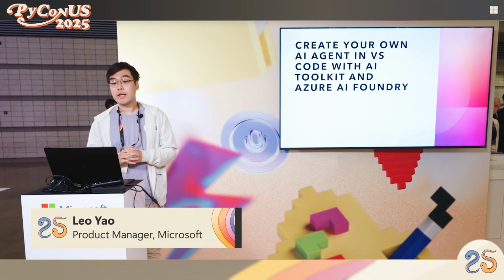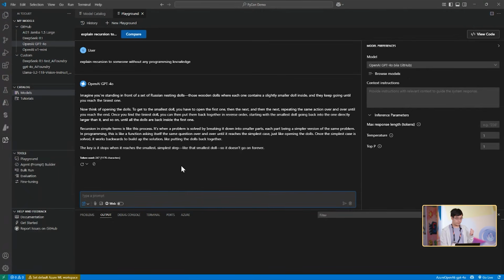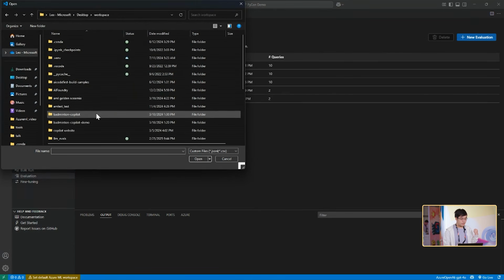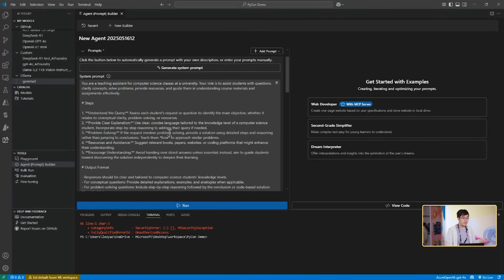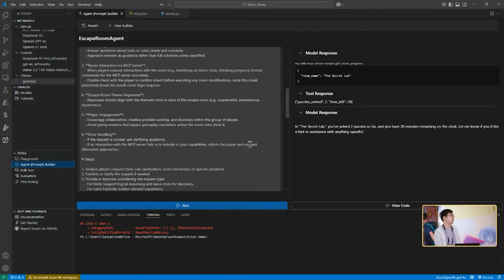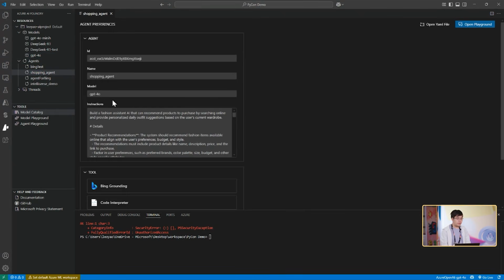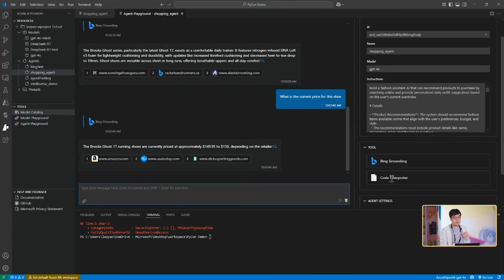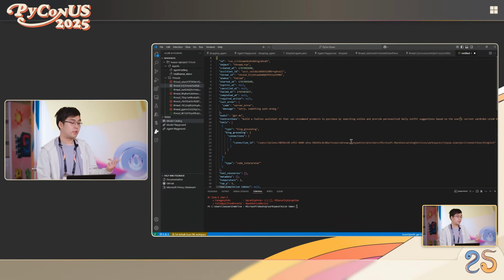Build an AI Agent in VS Code with AI Toolkit and Azure AI Foundry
In this theater session from Product Manager Leo Yao, he shows how to connect models, evaluate performance, create intelligent agents, and integrate tools using MCP servers all from inside your editor using the AI Toolkit as well as Azure AI Foundry extensions for Visual Studio Code

00:00 — Intro: Build AI Agents in VS Code
00:19 — Overview of AI Toolkit Extension
00:53 — Azure AI Foundry Extension Features
01:19 — Exploring the AI Toolkit Model Catalog
03:01 — Deploying and Using GitHub-Hosted Models
04:50 — Adding Local Models with Ollama
05:56 — Comparing Model Outputs Side-by-Side
07:28 — Evaluating Model Performance
08:04 — Creating Custom Evaluators
09:23 — Running Evaluations with Sample Datasets
10:53 — Viewing Results in Data Wrangler
11:48 — Building AI Agents with System Prompts
12:40 — Generating System Prompts Automatically
13:59 — Escape Room Agent with MCP Server
15:01 — Custom MCP Server Integration
16:05 — Tool Invocation and Fallback Logic
19:02 — Intro to Azure AI Foundry
19:40 — Deploying Models to Azure
20:45 — Generating Code for Azure Model Access
21:29 — Editing Model Settings and Viewing Metadata
22:01 — Creating and Editing Agents in Foundry
22:54 — Visual Agent Designer and YAML Sync
23:58 — Adding Bing Search and Code Interpreter Tools
24:45 — Testing the Fashion Assistant Agent
26:46 — Asking Analytical Questions with Code
28:26 — Updating Agents with New Tools
30:13 — Debugging Agent Interactions
31:09 — Wrap-Up and Audience Q&A